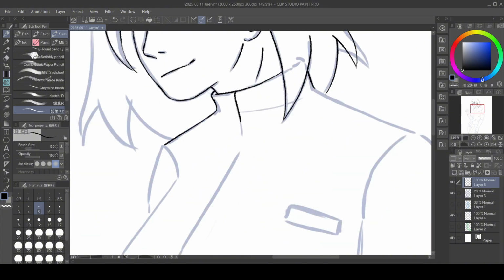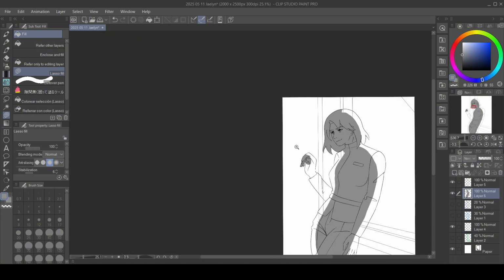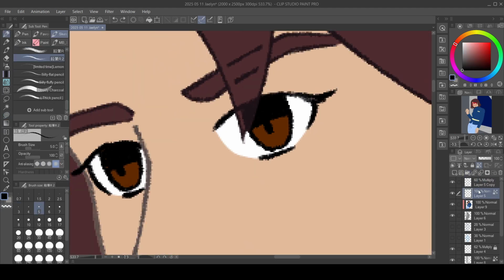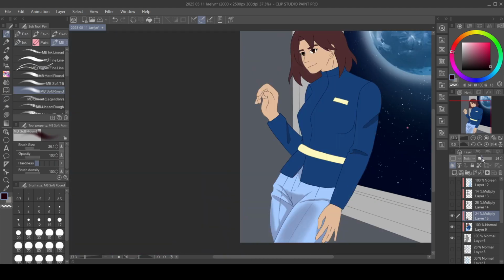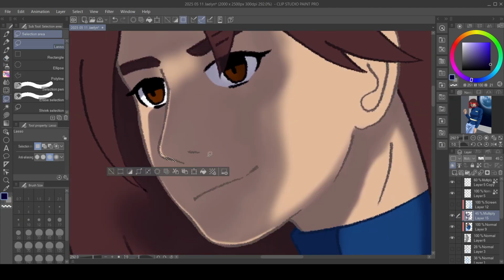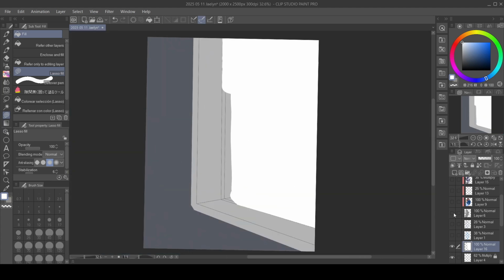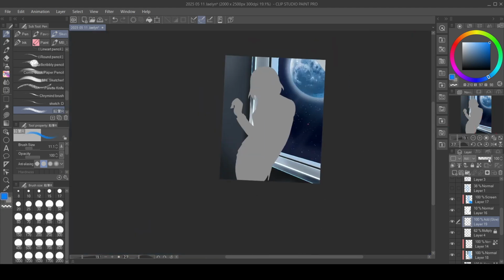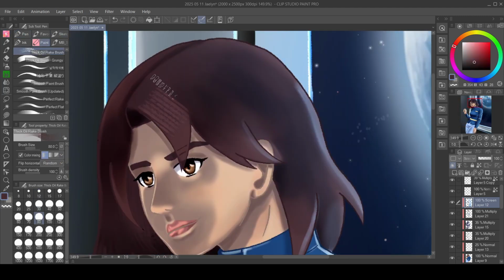Leveling Up My Digital Rendering and Trying New Things | Success!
This was hard but I think it came out good

My latest book

Aiden Quill